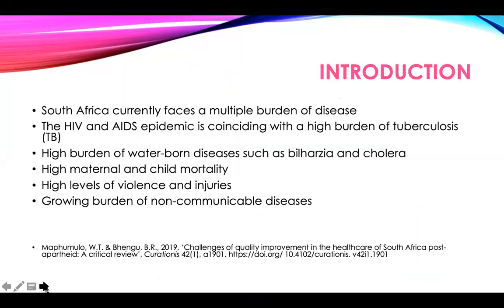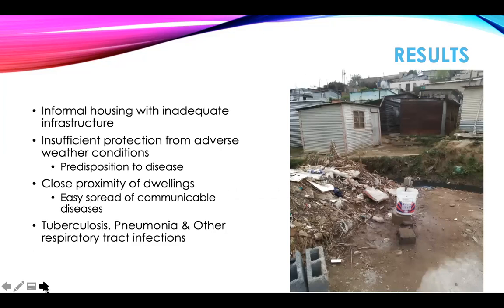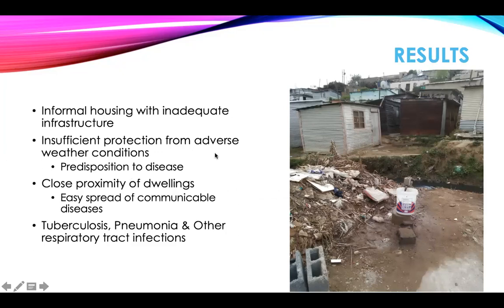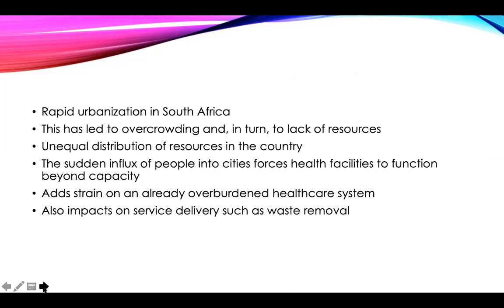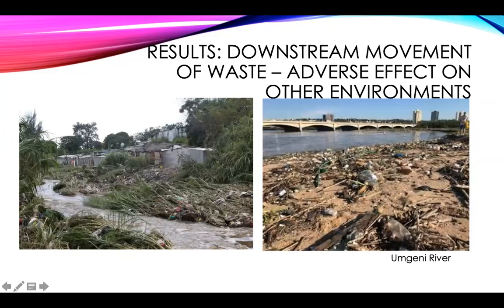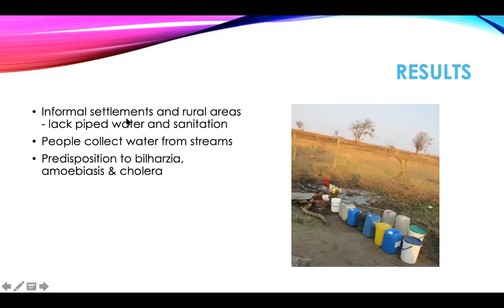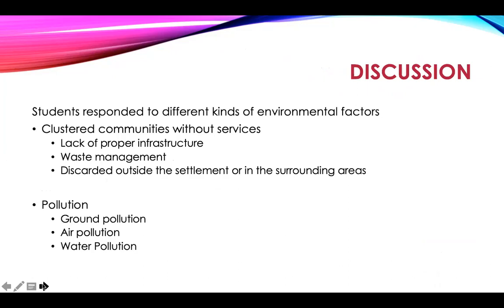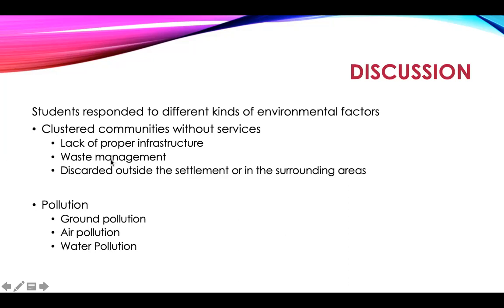W20 Presentation: Firoza Haffejee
"Public Health Concerns in South Africa: Through the Lens of Students"